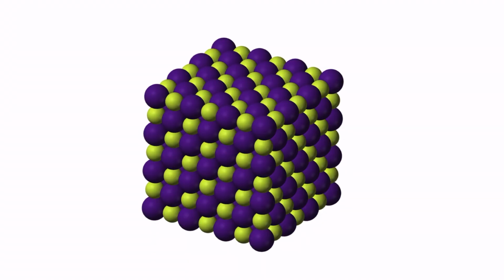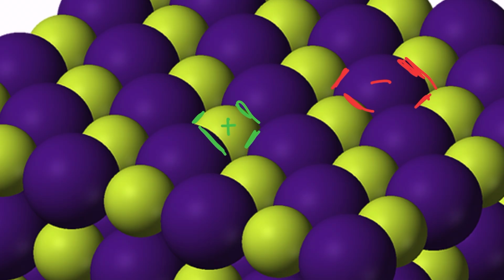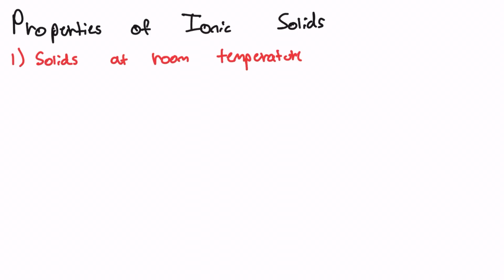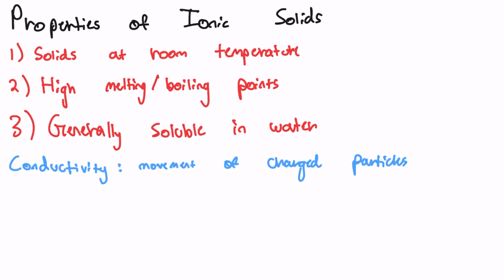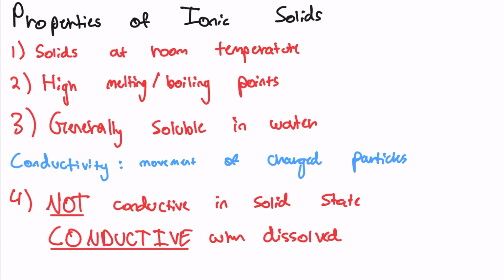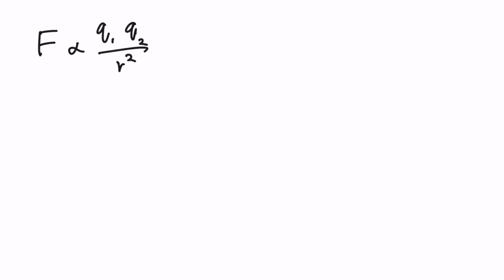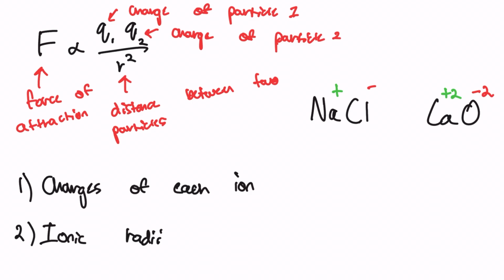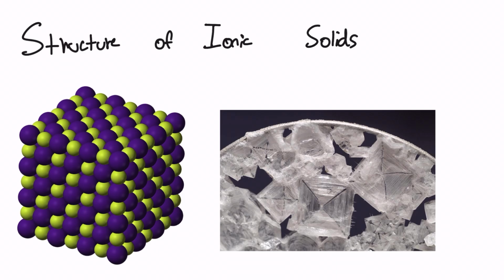Structure of Ionic Solids - Ionic Bonds Part 3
After having watched this video, you should have an understanding of the crystal lattice structure found within Ionic Solids. You should also know the properties that this gives Ionic Solids (memorize that list). Lastly, you should be comfortable using Coulomb's law to compare the relative strengths of different Ionic Compounds. Remember to first look at their charge, and then their intermolecular distance (r).
If you have any questions, please post them in the comments, and I will do my best to answer.